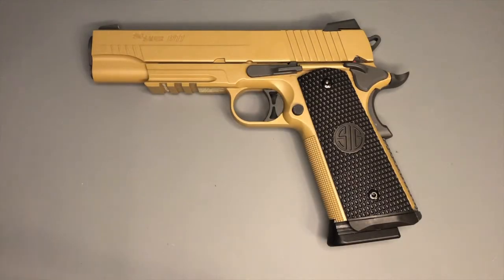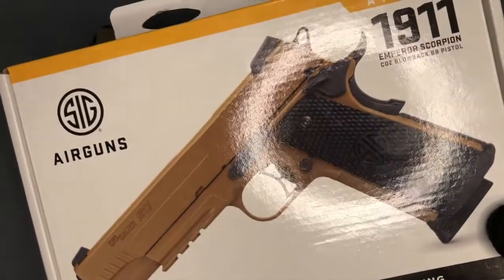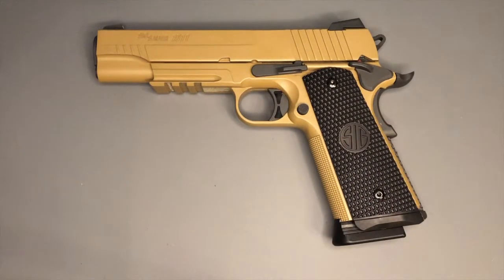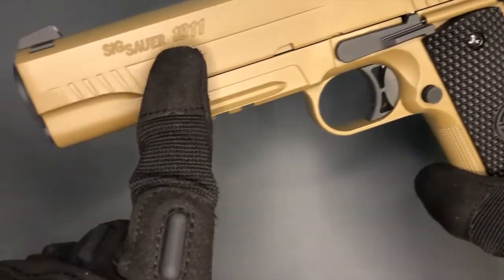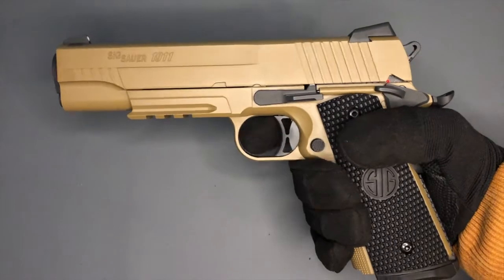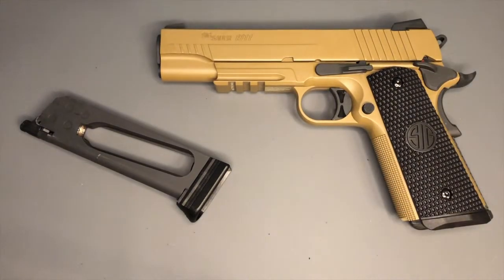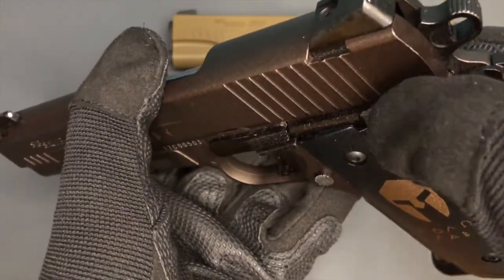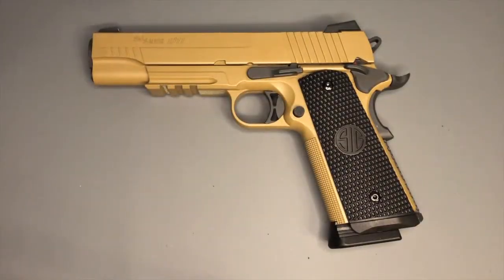Sig Sauer 1911 Emperor Scorpion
A look at the fantastic Sig Sauer 1911 Emperor Scorpion 4.5mm CO2 replica air pistol.